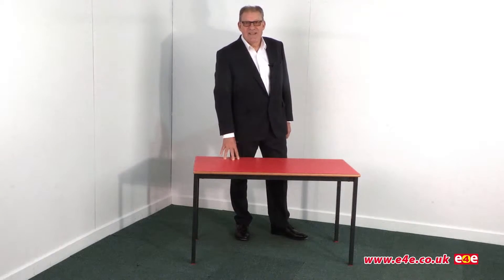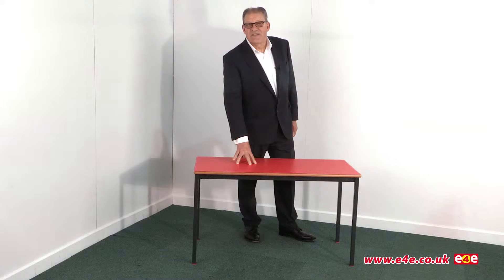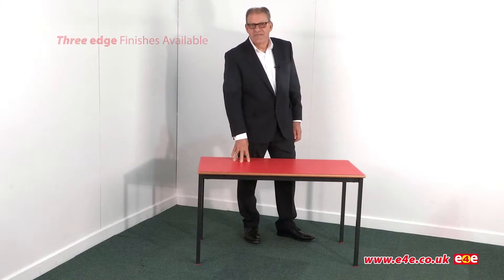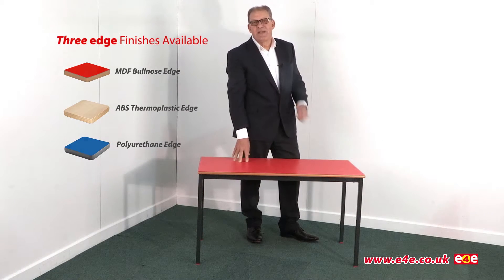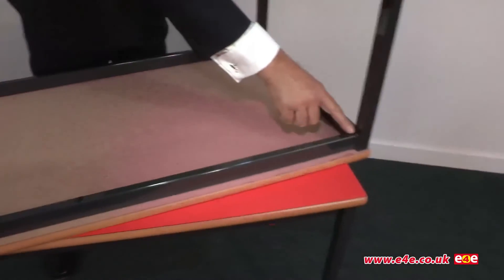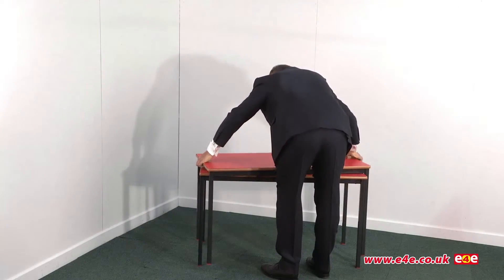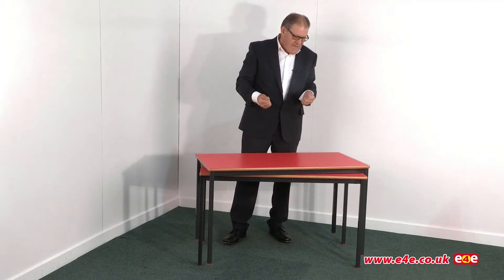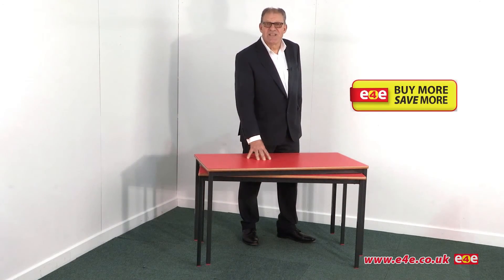Contract Spiral Stacking Classroom Tables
If you are looking for a first quality classroom table at the lowest possible price then our Contract Classroom Tables may well be just what you need.

Because these tables are manufactured in volume, albeit with a reduced range of top and frame colours, means that prices can be kept low and also ensures the best possible quality for this type of table. Whilst you will need to select from a basic colour palette, the tables are nevertheless constructed from quality materials. Frames are manufactured in steel and fully welded throughout. No screws or bolts to come loose!

This is the best table for most classroom applications where budget is a strong consideration. The Contract Classroom Table comes in two configurations: "Spiral Stacking" and "Slide Stacking"

This is the "Spiral Stacking" version and is most suitable for:
• Snug, tight fit when pushed together
• Flexibility to mix and match table shapes neatly
• A sturdy table that is stacked away less often (we recommend for regularly stacked tables choose "slide stacking tables")
• Also available with Gratnells trays and runners